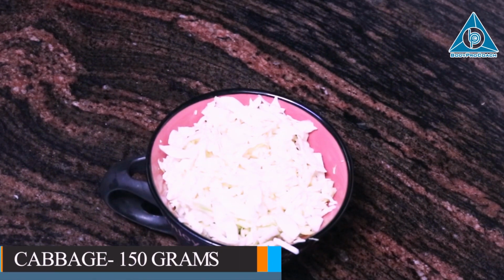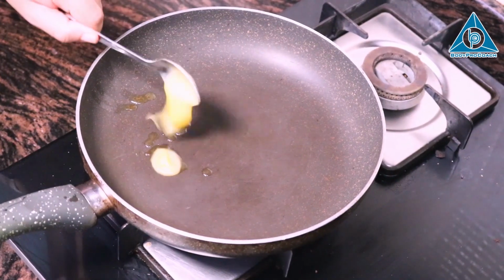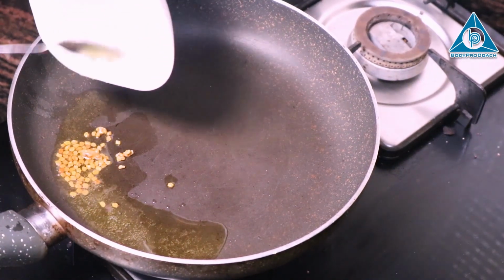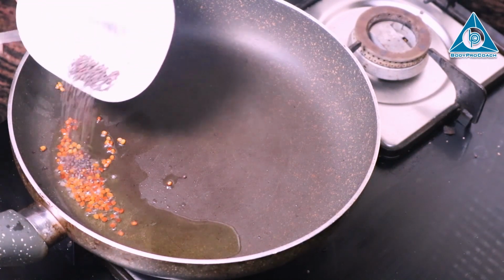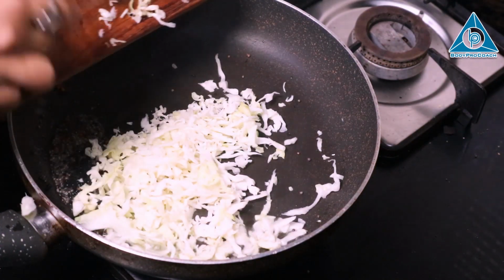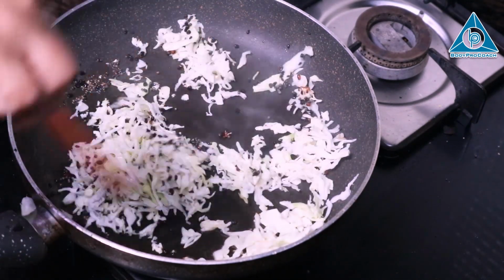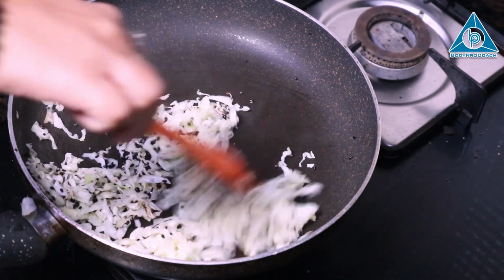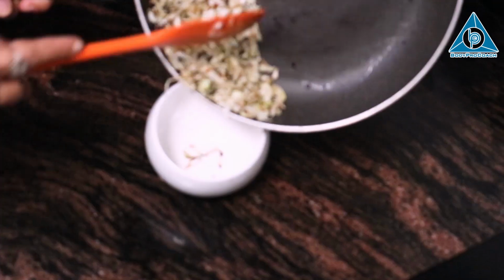Keto Cabbage || Praveen Nair & Maahek Nair || SweatFit Wellness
Making of Keto  Cabbage
ITEMS
CABBAGE
FENUGREEK
CHAT MASALA
MUSTARD SEEDS
NIGELLA SEEDS

*link of amazon shop-

*link of kitchen appliances-

*link of grocery store-

We provide
-Information videos
- Transformation stories
-Success stories
-Kids fitness
-Maahek Core Pilates
-Nutritional videos
We have around 403  videos on our YouTube channel, go through the playlist and be fit

Transformation Story of Ansh Bagri
Online Transformation of Neha Jain
Keto egg burger
Workout from home | Maahek's Core Pilates | Volume no. 6 | BodyProCoach